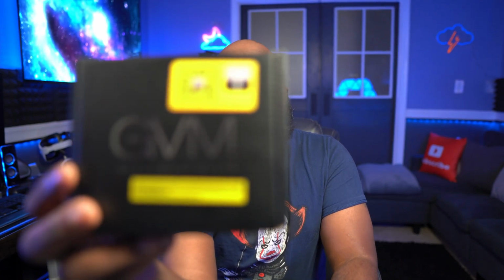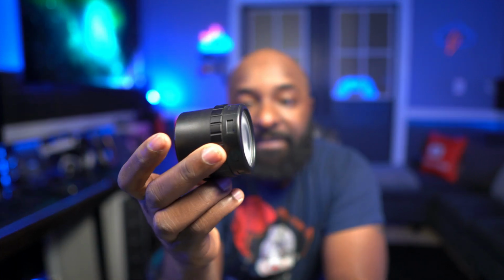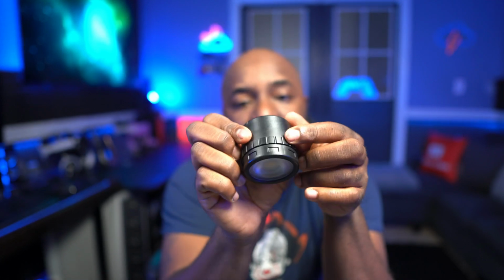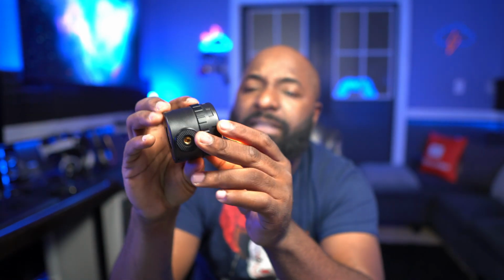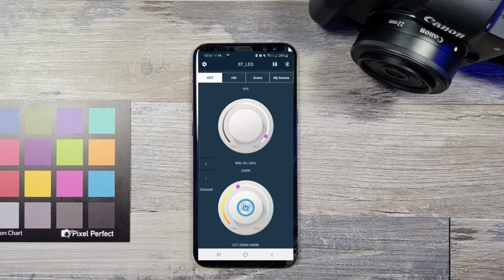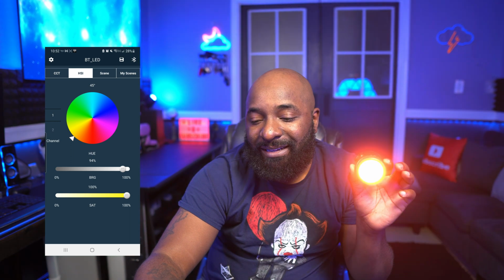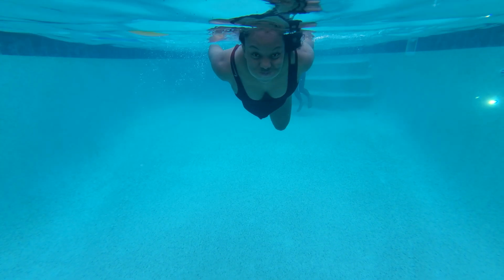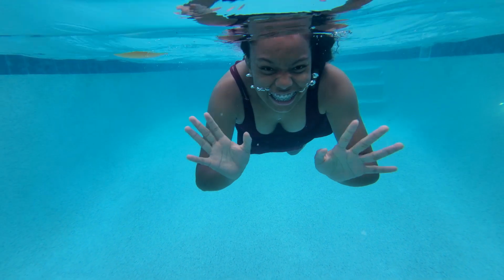GVM Waterproof RGB LED Video LIght | GVM FS03R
0:00 Intro
0:55 Unboxing
2:50 Application
4:58 Under Water Test
5:48 Final Impressions

My review of the GVM FS03R WaterProof Video Light.
If you have any questions, drop your questions in the in the comment section.

GVM Waterproof Light

My Gear

SONY A6400

CANON M50

SIGMA 16MM 1.4

2020 IPAD PRO 12.9

SAMSUNG GALAXY BOOK S

GVM 7SM RGB VIDEO LIGHT

ZOOM Q2N 4K